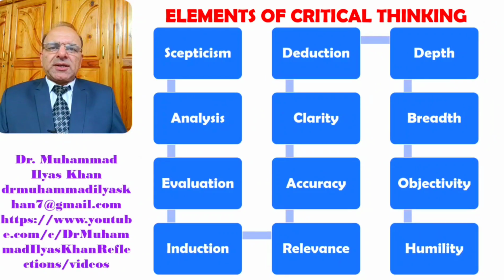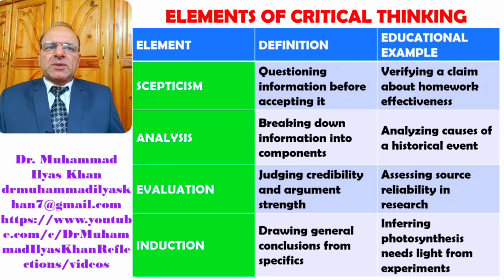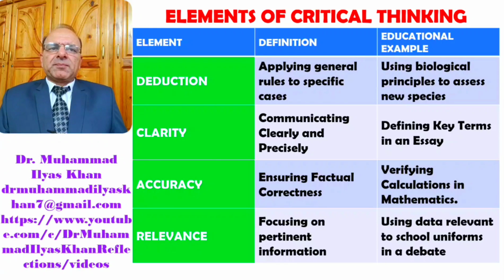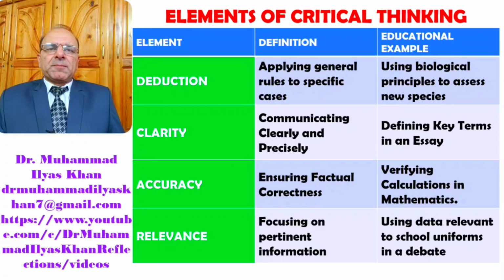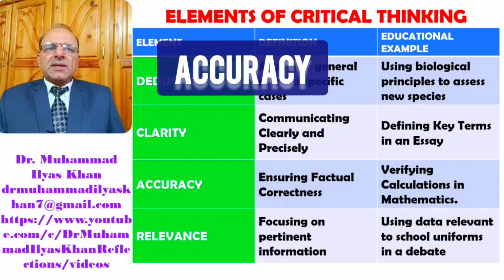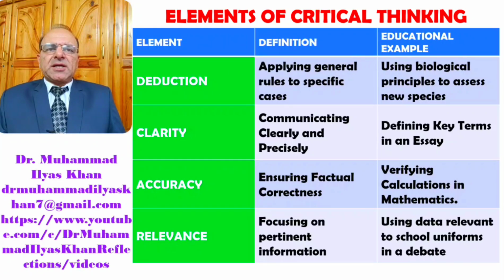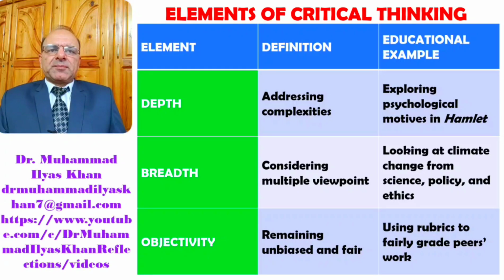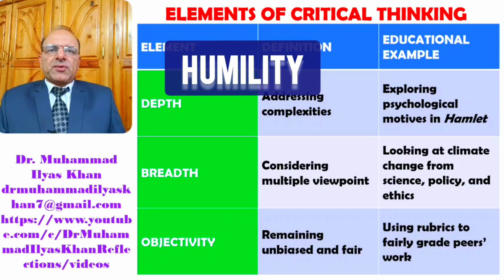ELEMENTS OF CRITICAL THINKING